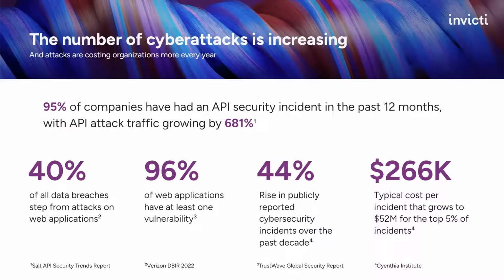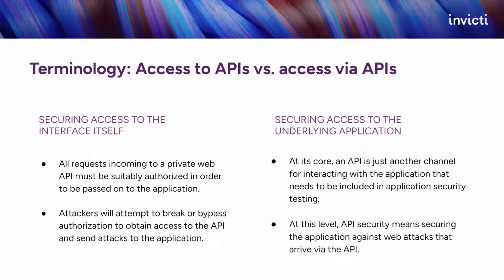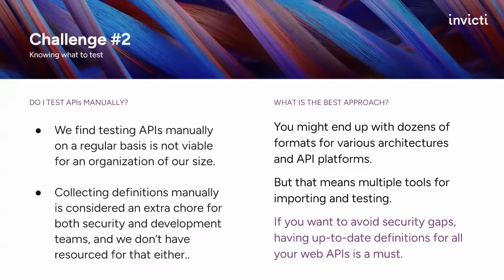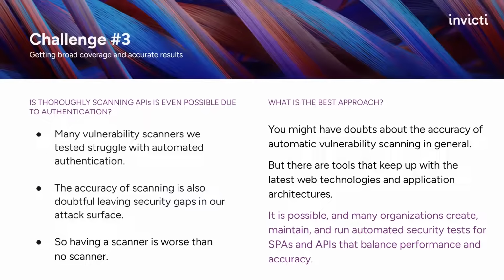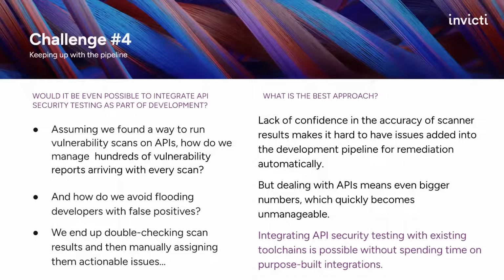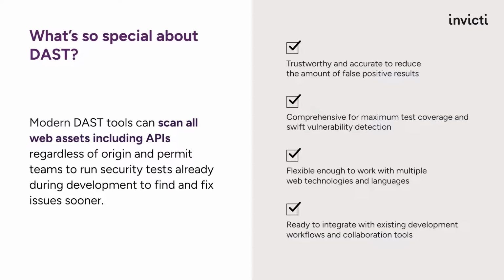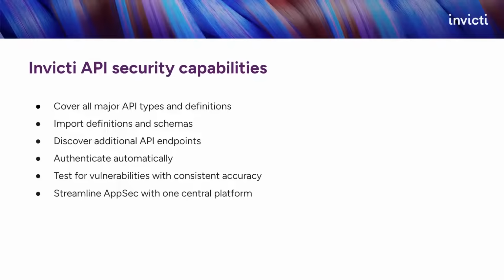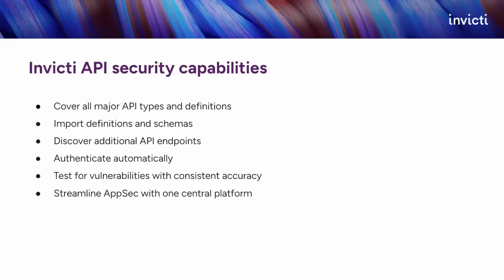An Integrated Approach to Scanning APIs with DAST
APIs have progressed from being add-ons to core applications to become the fundamental building blocks of modern software architecture. Many companies have had API security incidents in the past 12 months, including the Optus hack.

And yet, surprisingly, many organizations are still overlooking or not realizing that the API part of the web application attack surface can be covered when planning and executing their AppSec programs.

Join Invicti Senior AppSec Manager Suha Akyuz as he discusses the practical challenges of API vulnerability testing, technical solutions to overcome them, and best practices to make it all work in a modern web development pipeline.

You will also learn the following:
- Why API vulnerability testing in modern development pipelines runs into so many obstacles
- How advances in AppSec technologies have made it possible to automatically test APIs in combination with the rest of your web attack surface, allowing you to save on valuable resources
- What best practices you can follow to make API security testing a routine and efficient part of your secure SDLC